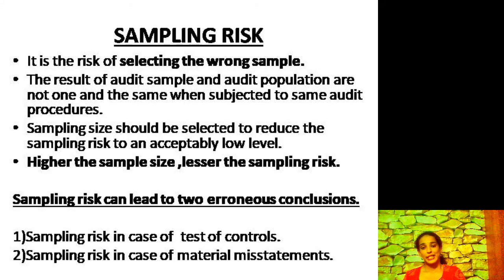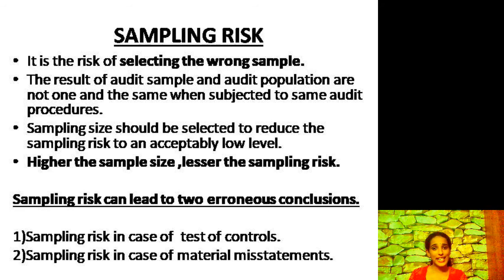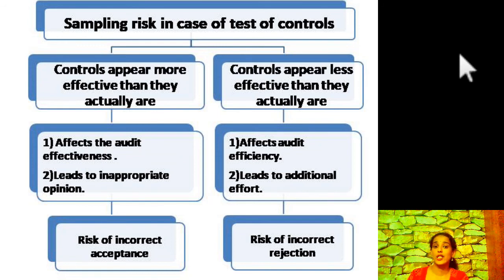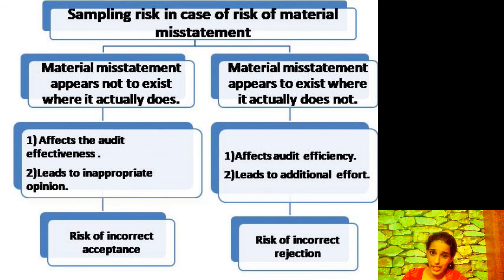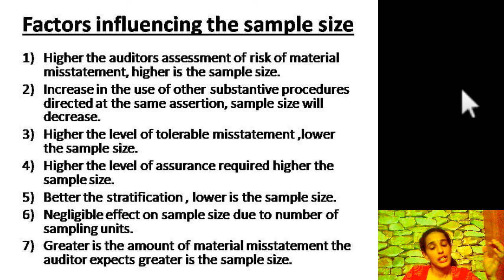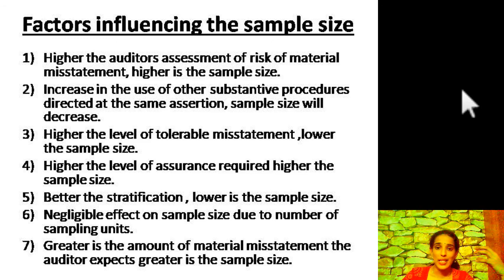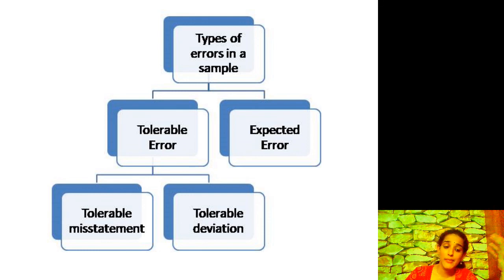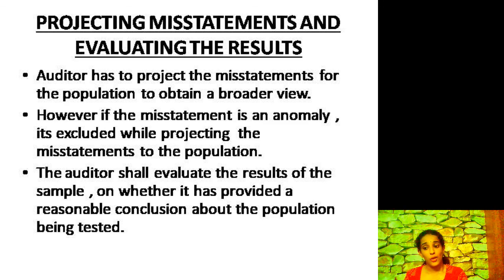Audit Sampling - SA 530( Part 3) By CA Rekha Ashok Pillai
This session on Audit sampling(Part 3) covers

1)Sampling Risk
2)Conclusions based on sampling risk
3)Sample Size
4)Factors affecting  sample size selection
5)Sampling error
6) Projection and evaluation of misstatements
7)Terms related to sampling risk